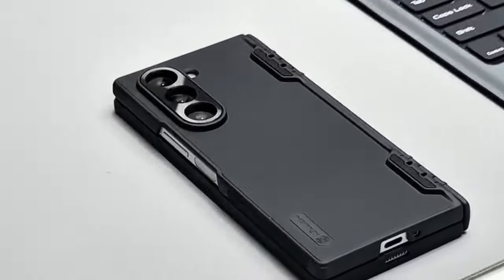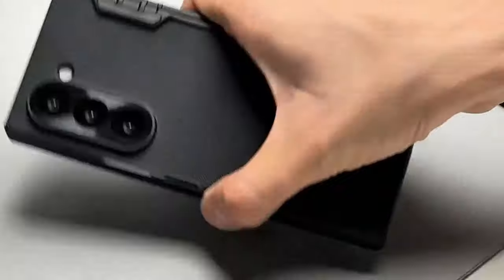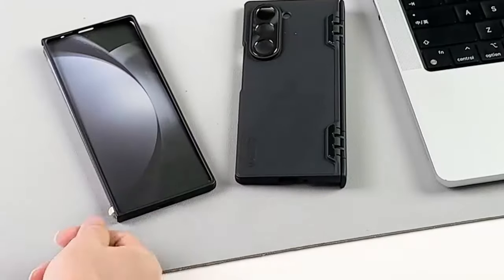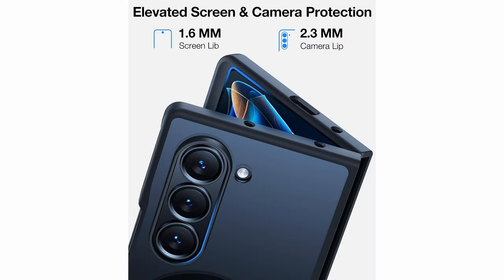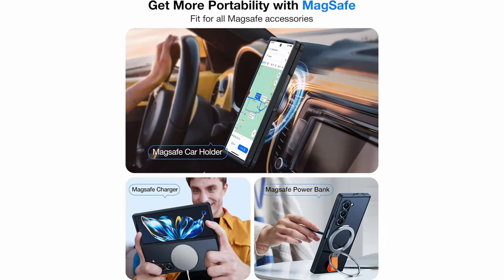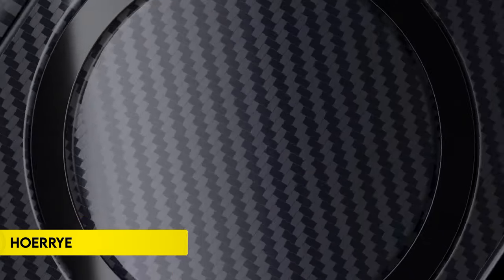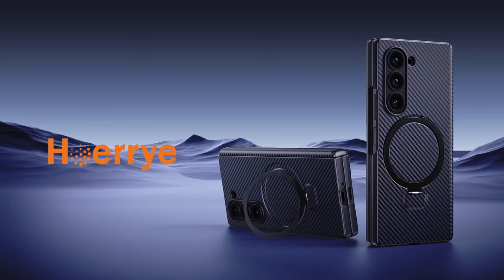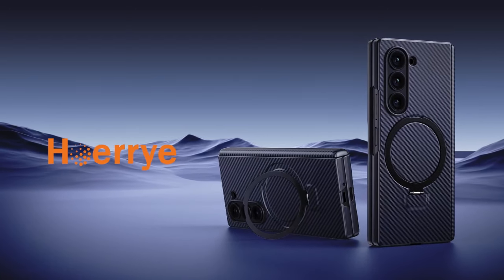Top 5 Best Galaxy Z Fold 6 Magsafe Cases! ✔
Let's talk about the 5 Best Galaxy Z Fold 6 Magsafe Cases!.

5: Nillkin 0:13
4: TORRAS 0:58
3: i-Blason Cosmo 1:54
2: SUPCASE 2:48
1: Hoerrye 3:51